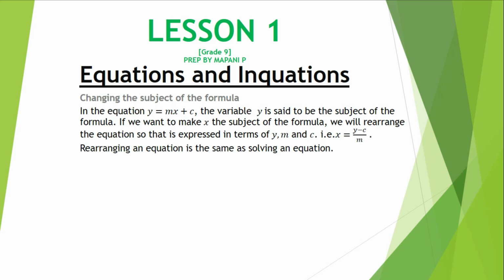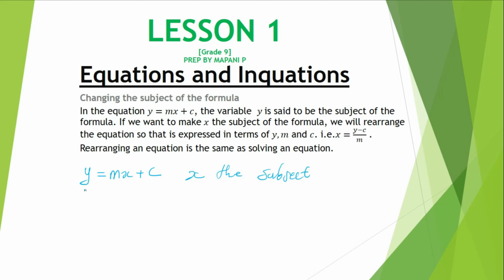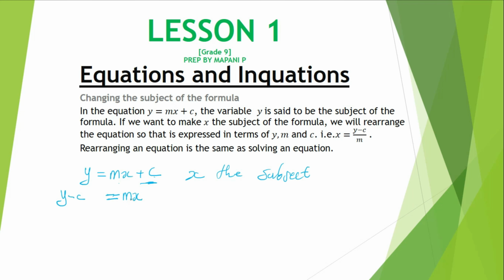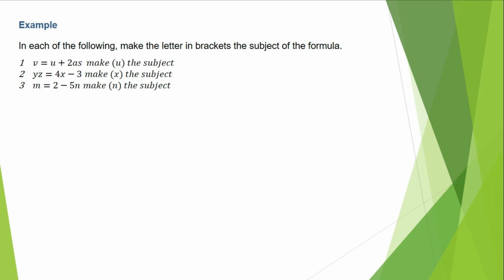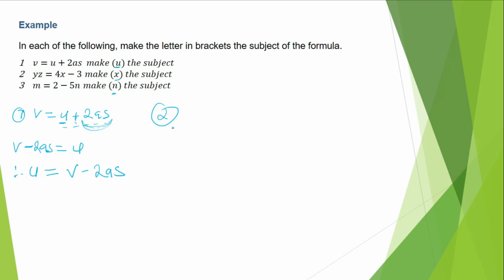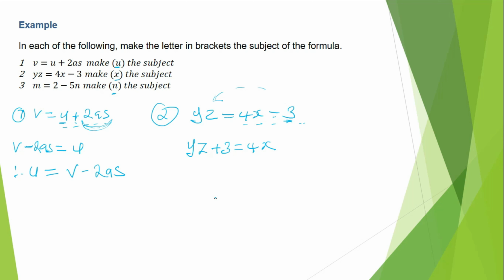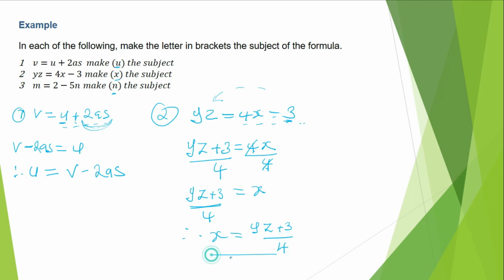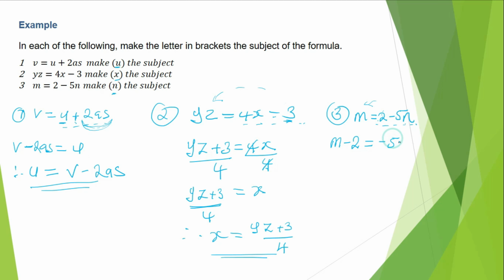Equations And Inequations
Equations And Inequations (Finding the Subject of the Formula)